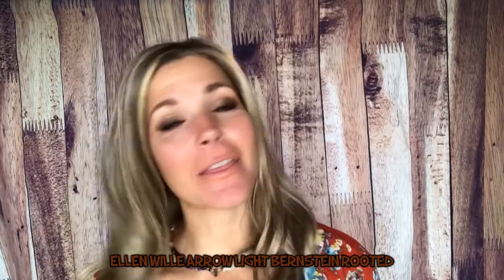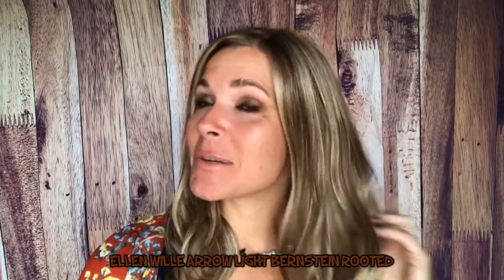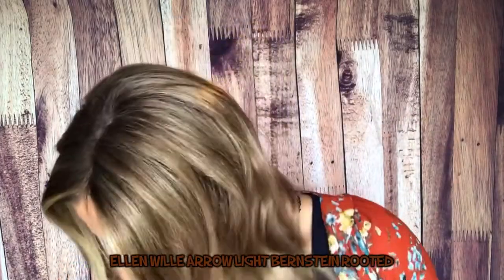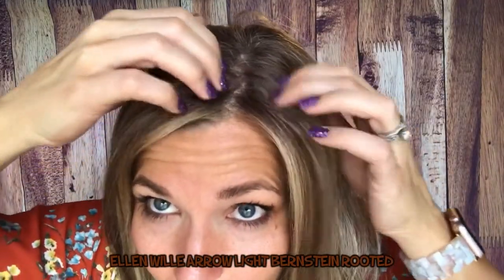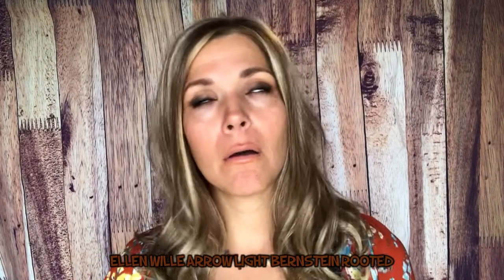Ellen Wille Arrow in Light Bernstein Rooted